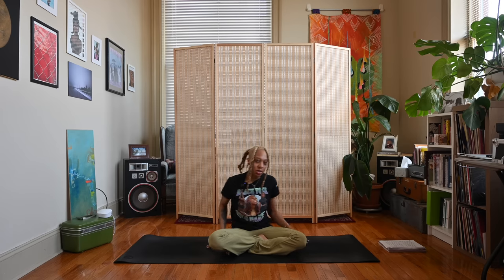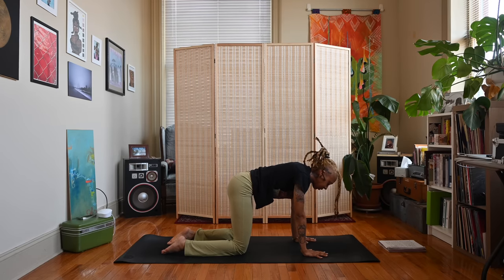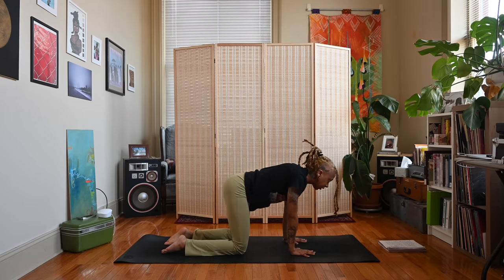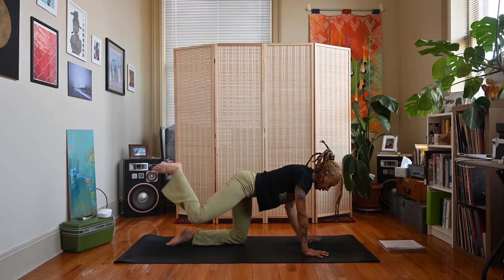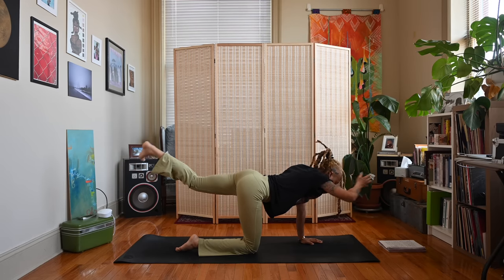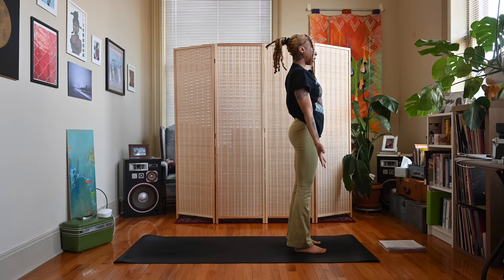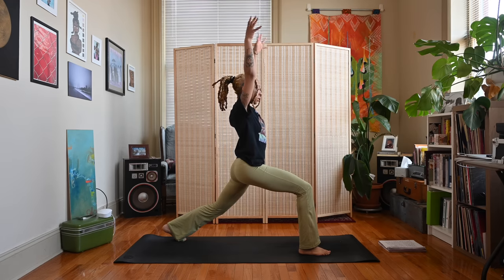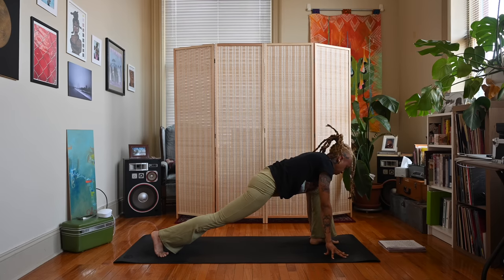Day 6 - BALANCE - DANCER POSE | ✨YOGA B.E.A.M.✨ 30-Day Challenge with Nico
Hey, ya'll, and welcome to the YOGA B.E.A.M. CHALLENGE! This challenge is 30 days of yoga with ME!  This video is DAY 6 of the challenge & we're back at "B" for "balance".  This practice is a peak pose practice with our peak pose being DANCER POSE OR NATARAJASANA.  We'll be doing poses that will help us work our way up to Dancer & then attempting the pose.  Be sure to listen to your body throughout the practice & modify as needed. Come out of any postures that don't feel right & take rests if you need to. Let me know what you think of this video in the comments.  Check out the links below for Black Yogi Nico Marie merch (like the shirt I'm wearing!), joining my channel as a member, & my DJ channel. PEACE & LOVE!!

The yoga mat I use now

Please don’t feel pressure to donate & only do so if you choose. Your donations contribute to my being compensated for the work I do on YouTube, which helps to keep this channel alive & well.